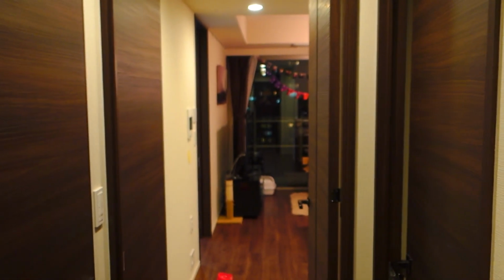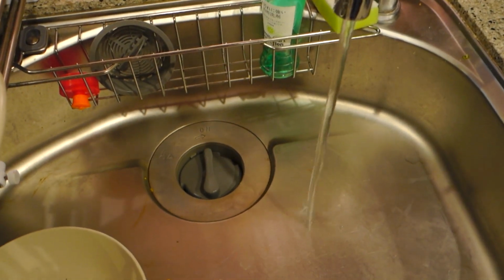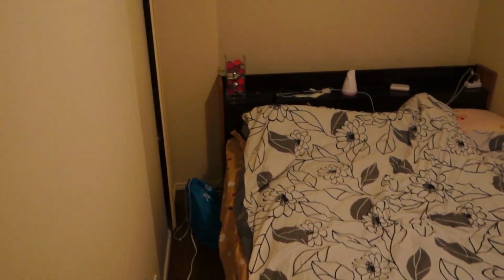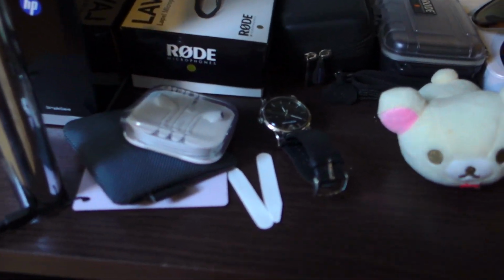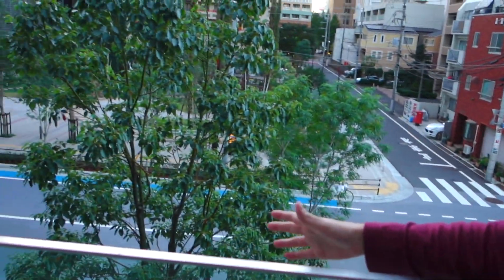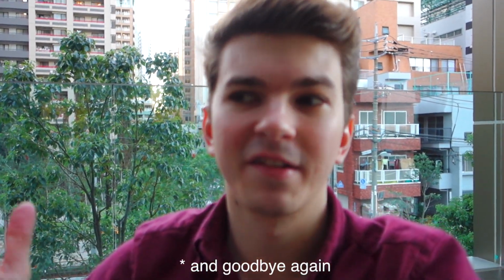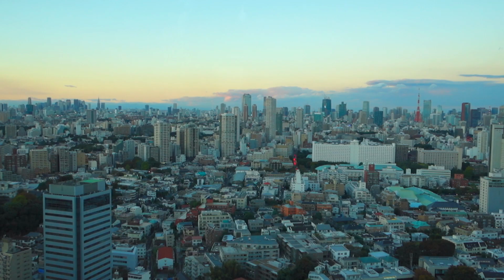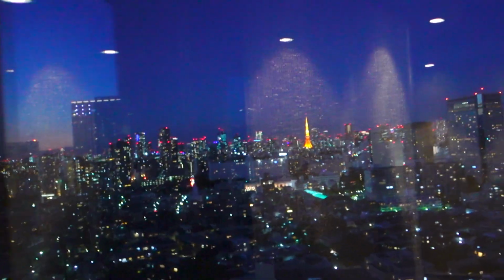High-grade Tokyo Apartment Tour!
By request, my apartment in Tokyo!
Follow me on the interwebs!